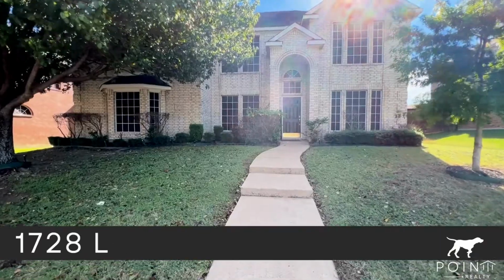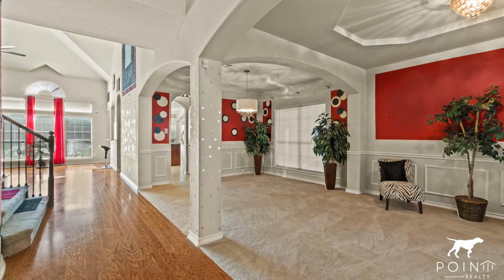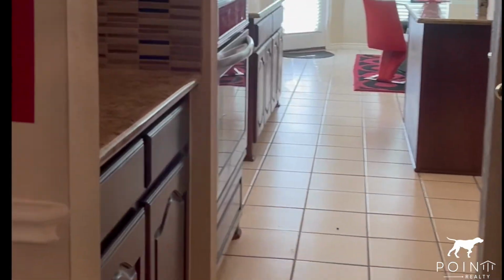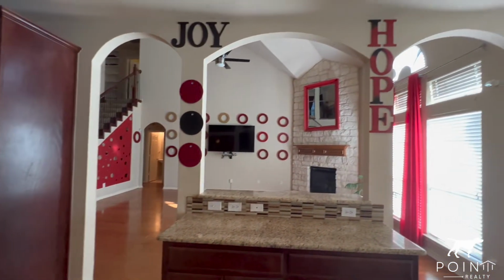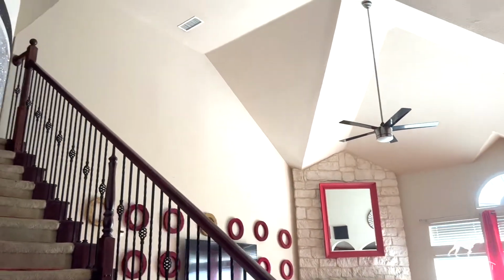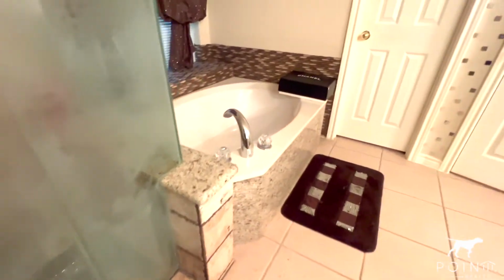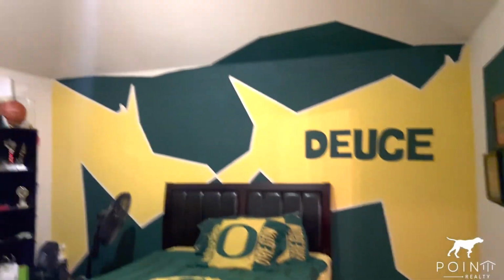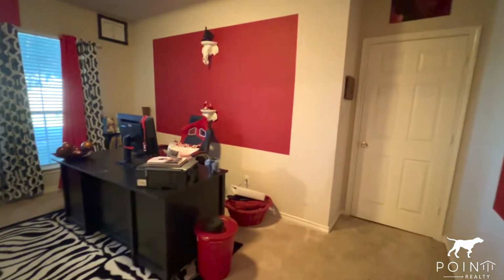Home Tour of 1728 Lakeview Dr in DeSoto, Texas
Beautiful FIVE bedroom home in the highly sought out STILLWATER CANYON estates community in DESOTO. Upon entry you are greeted with VAULTED CEILINGS and SPACIOUS extra FLEX SPACE that can be used as a formal dining area or extra living. You will love the OFFICE SPACE off the entry through FRENCH DOORS. The kitchen is PERFECT FOR HOSTING with built in DRY BAR, WALK IN PANTRY, ISLAND, GRANITE counters, & OPEN TO LIVING AREA with an EAT-IN nook. Enjoy the FIREPLACE just in time for cooler weather! PRIVATE HUGE Master Suite downstairs with WALK IN CLOSETS, GARDEN TUB, & SEPARATE vanities. Follow the BEAUTIFUL staircase upstairs to a SECOND LIVING AREA with FOUR BEDROOMS! Each bedroom is GREAT in size and TWO FULL BATHROOMS. Private rear garage and low maintenance backyard!